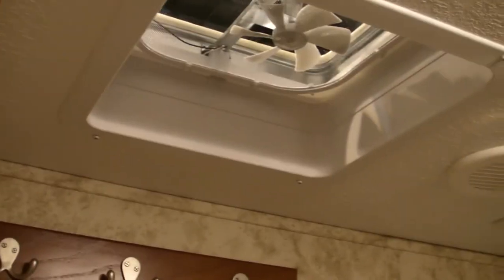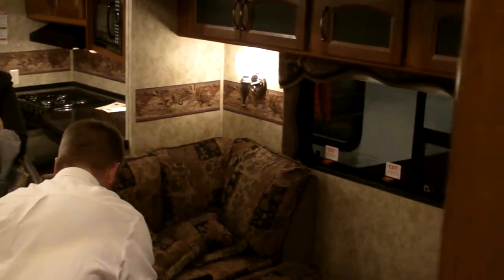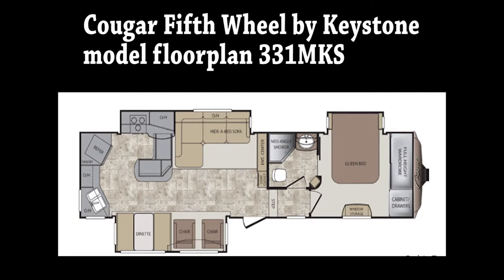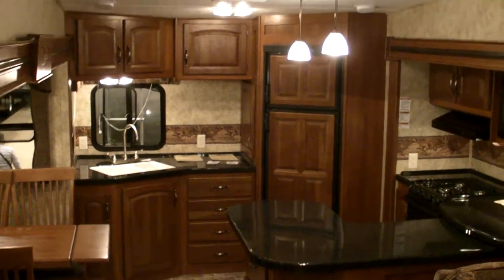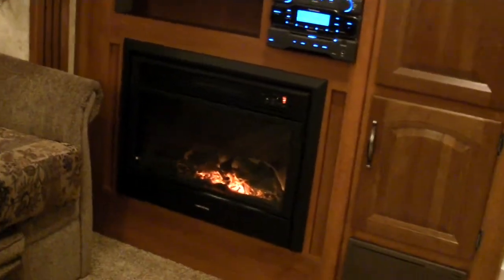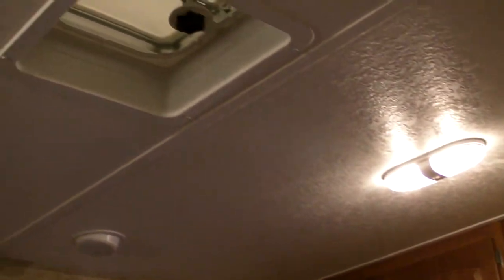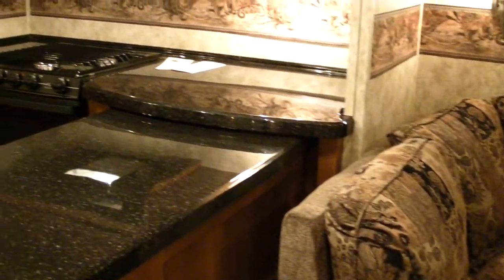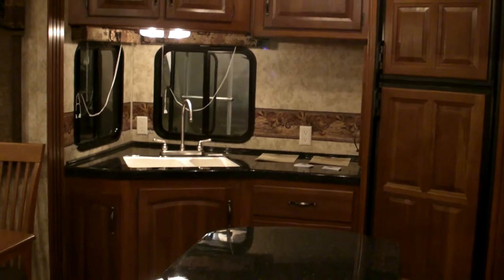Cougar 331MKS Fifth Wheel by Keystone St. Louis RV Show 2012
Video tour of Cougar Fifth Wheel by Keystone. 2012 Model Floorplan 331MKS on display at the St. Louis RV Vacation and Travel Show, January 13th-15th, 2012 America's Center downtown St. Louis.